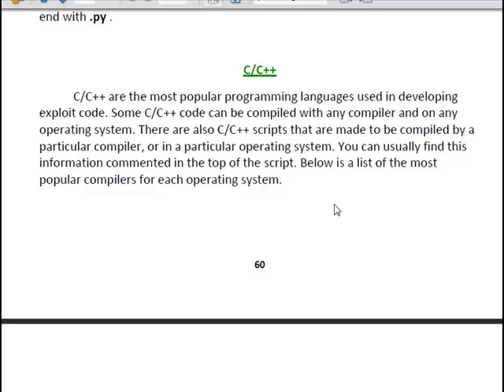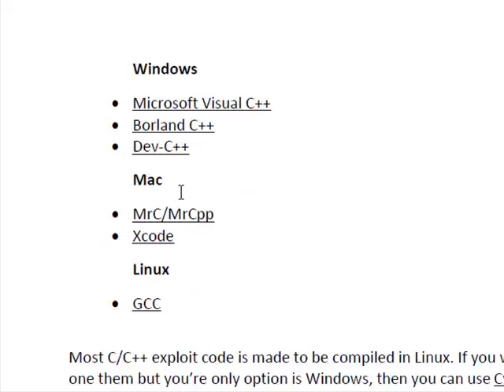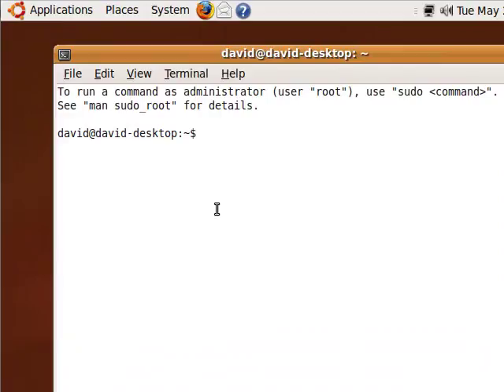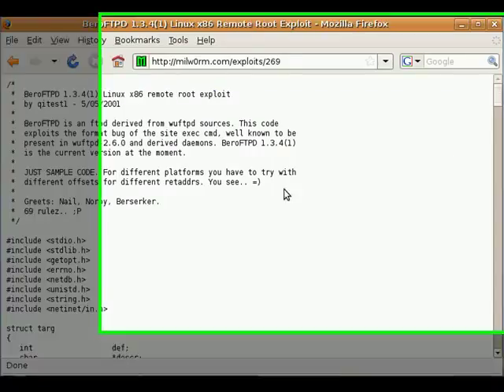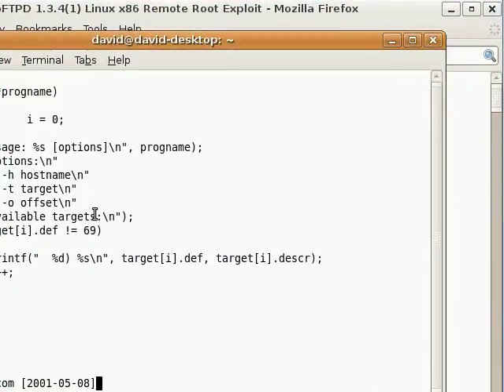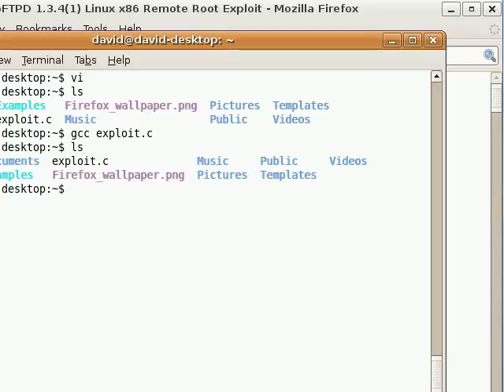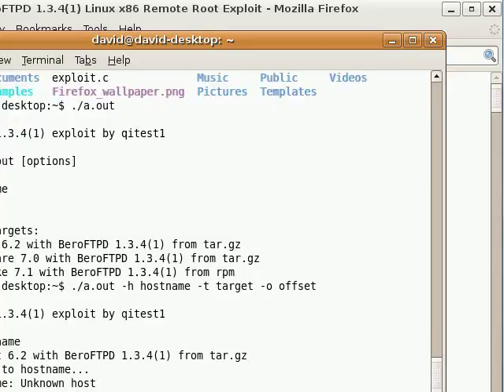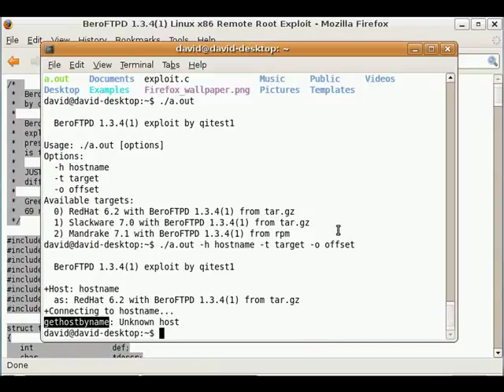Hacker Institute Blog Archive Day 3 Network Hacking6